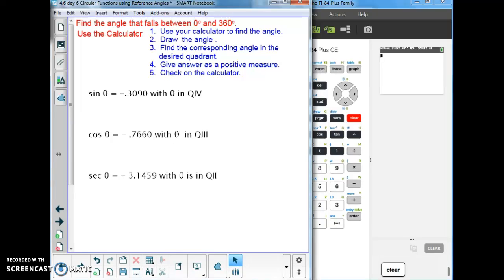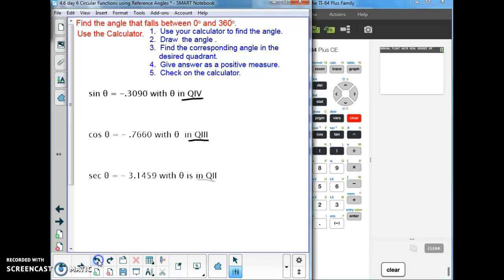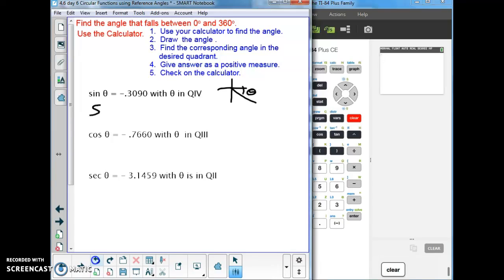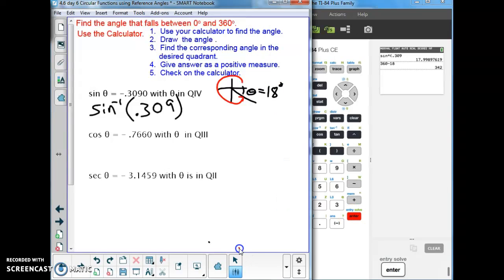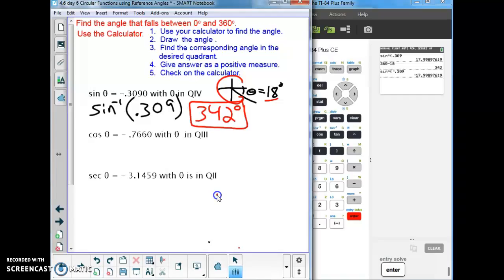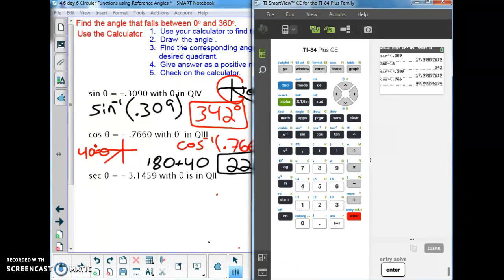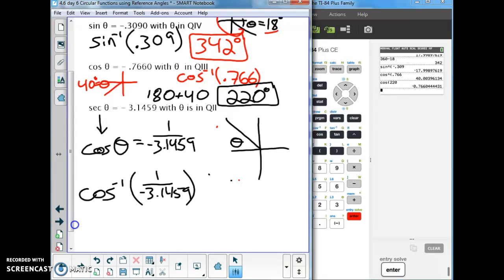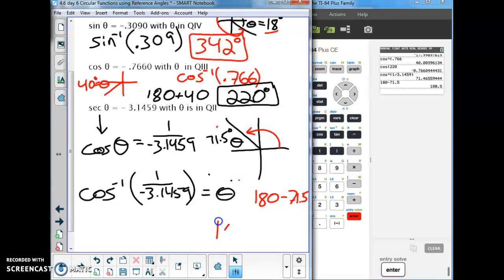TPS Unit 4 Circular Functions